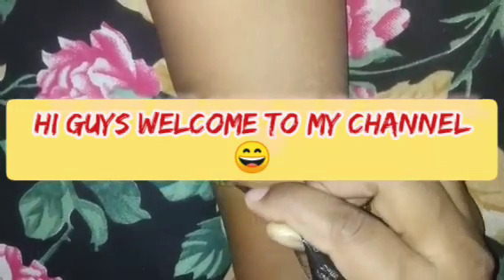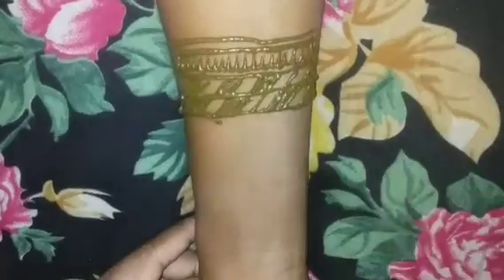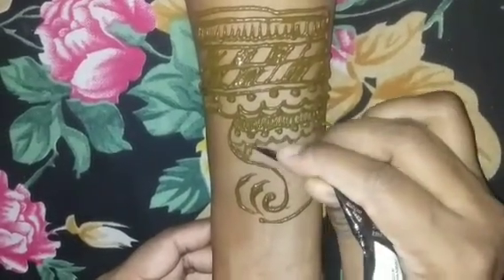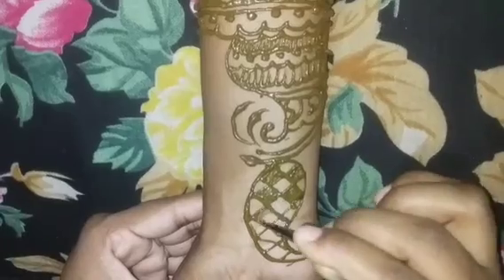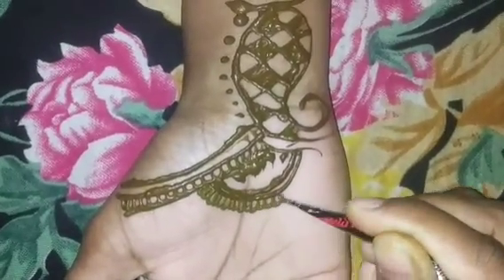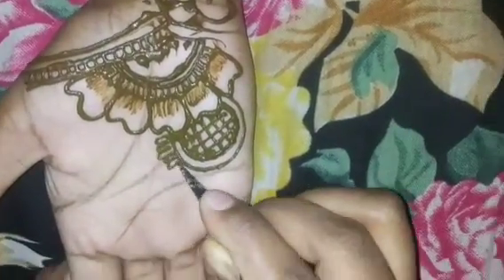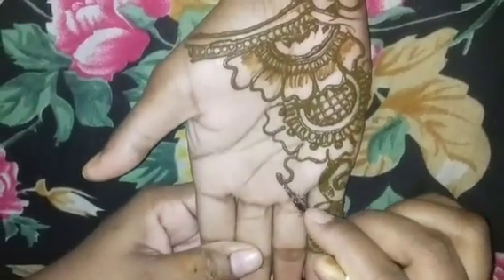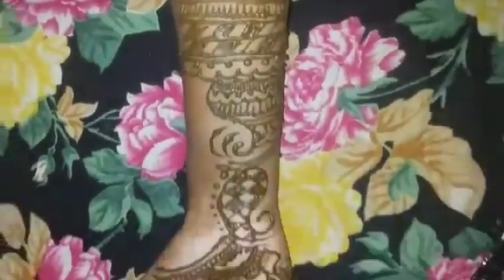Mehandi design for Karva Chauth easy and beautiful 2021 😃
mehandi design for Karva Chauth easy and beautiful

easy and beautiful mehndi design for kauwa chauth